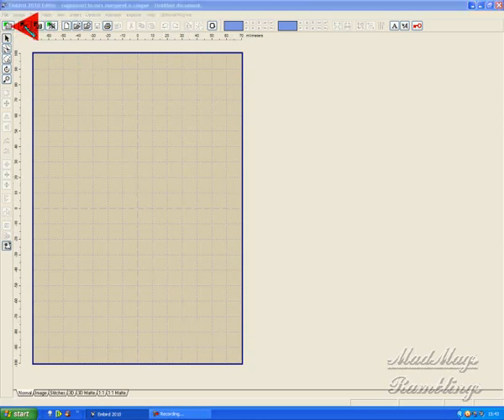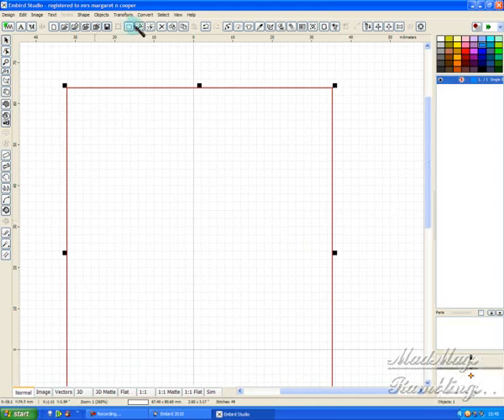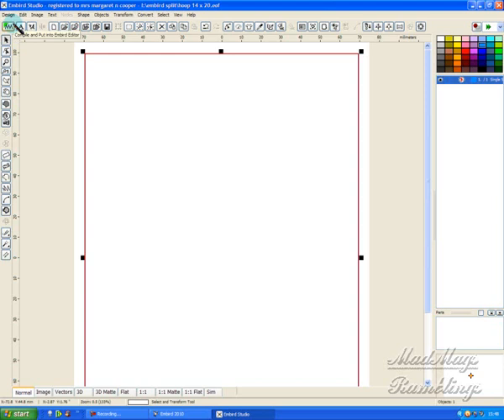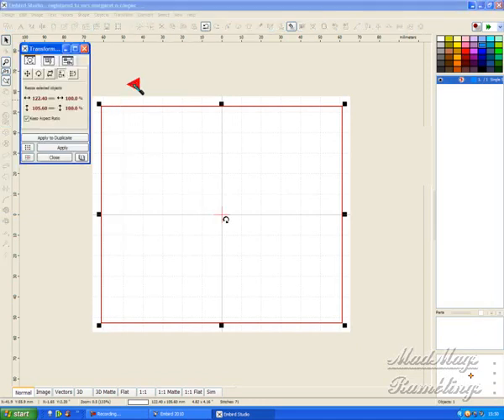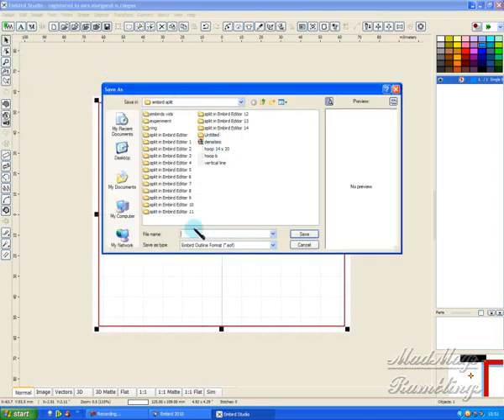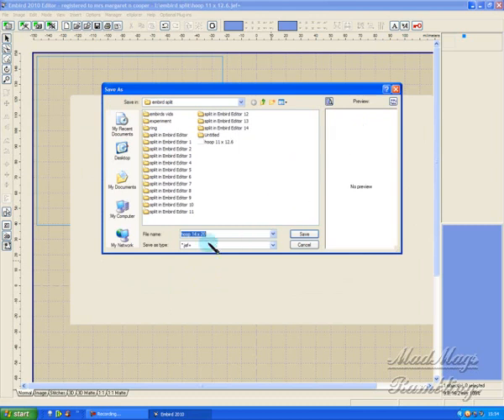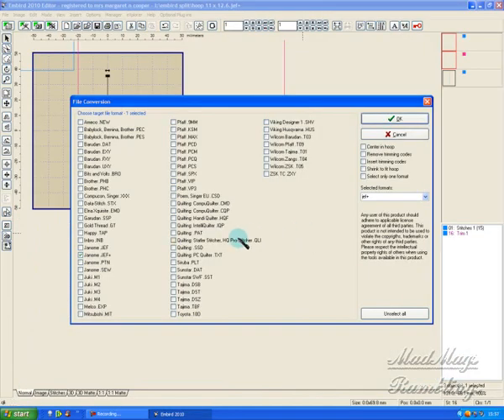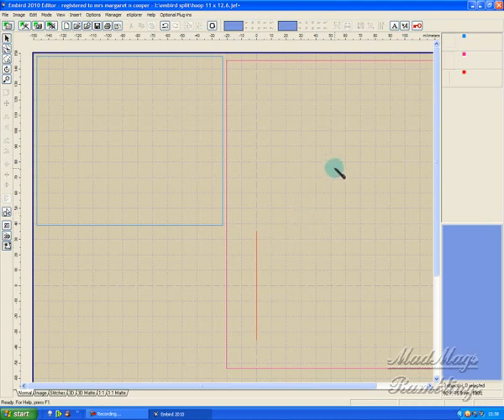embird split 1.wmv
part 1 using Embird Editor to split a design